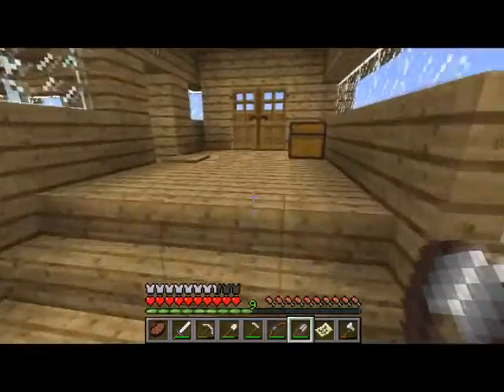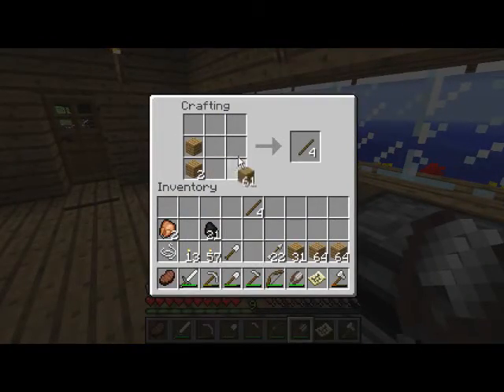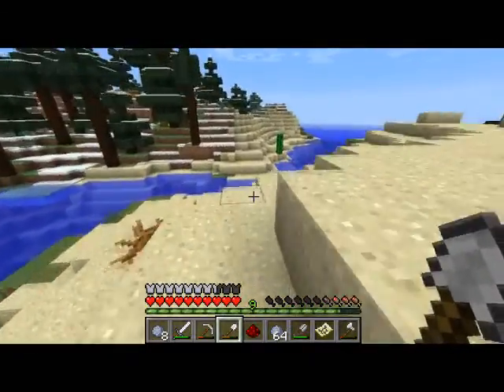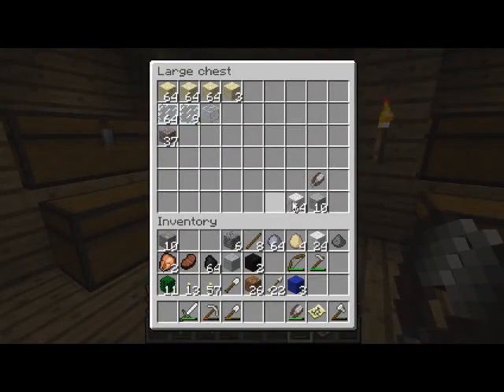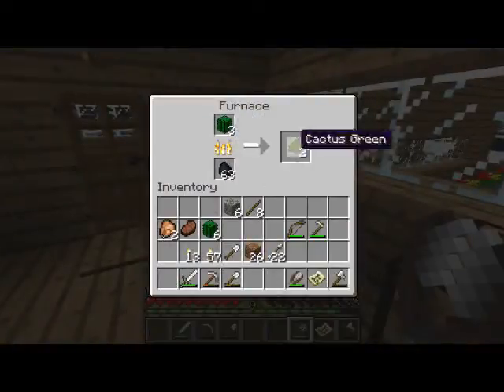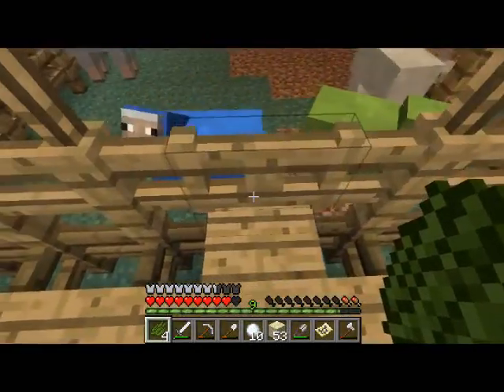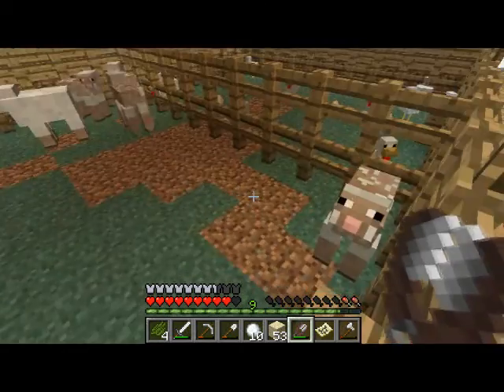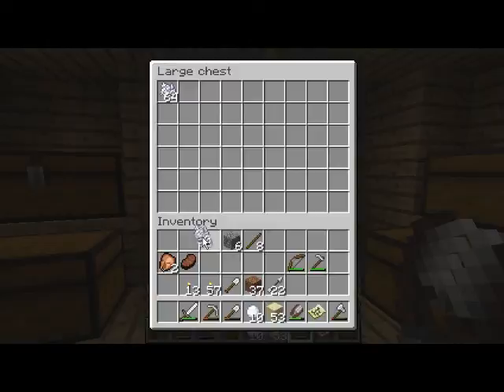Minecraft: #13 Experimenting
This is minecraft and the 13th in the episode today i try and get some stuff and experiment with to get retro sheep!